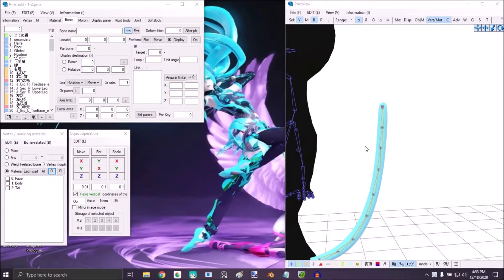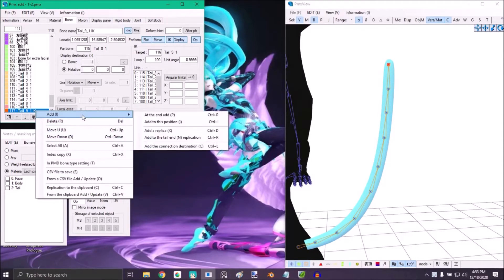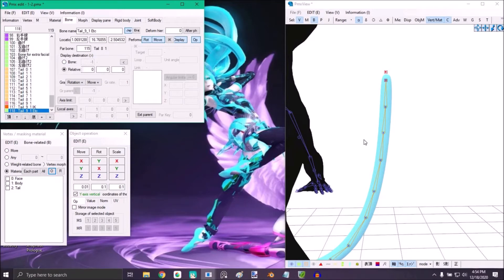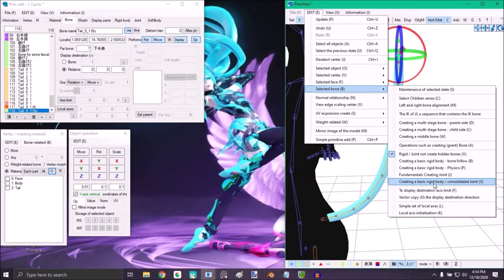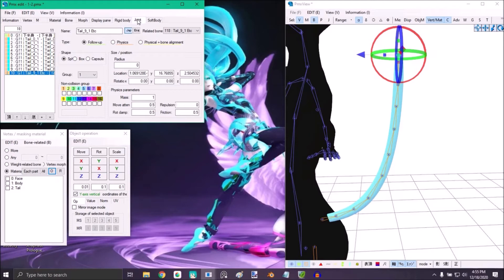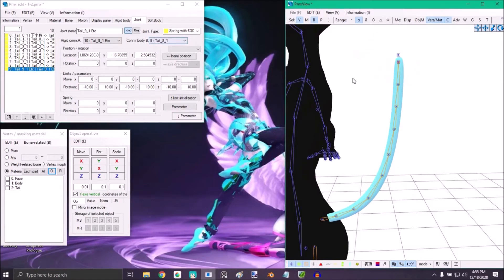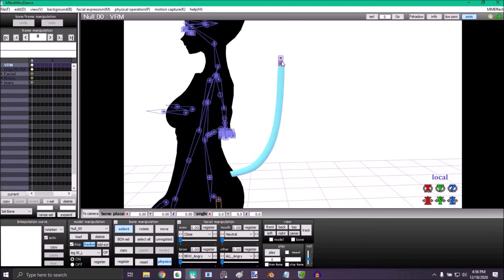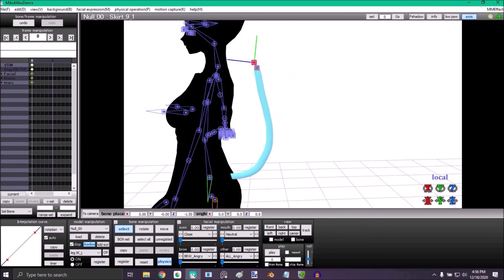PMXE Tutorial: How to make tails stay in place (with physics active)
Hello! sorry about the sound quality, I have no idea why it's like that ;-;
I am trying to fix it! Hopefully I can fix it soon but I wanted to upload a video since I have been quite delayed...

Tutorial requested by Elyne-Ena (DeviantArt)